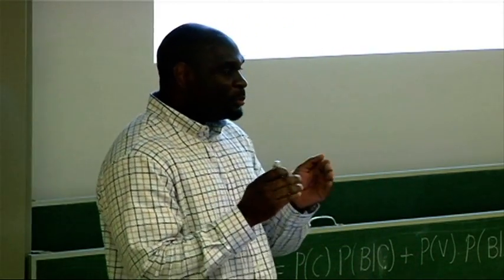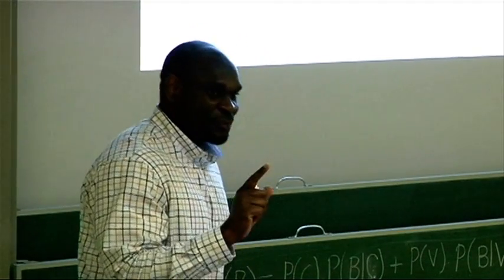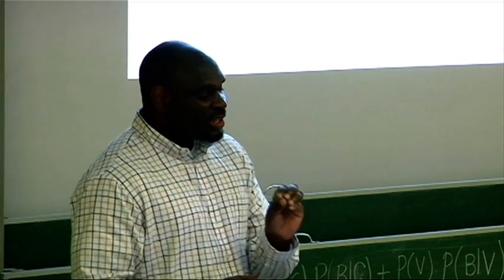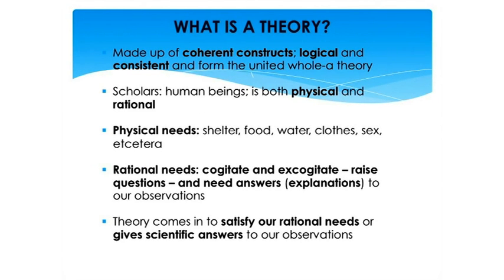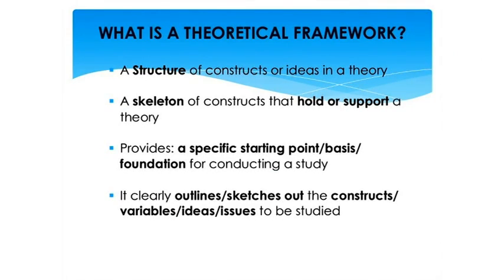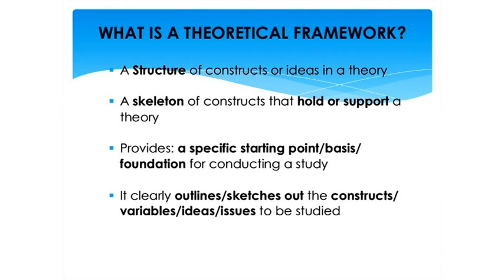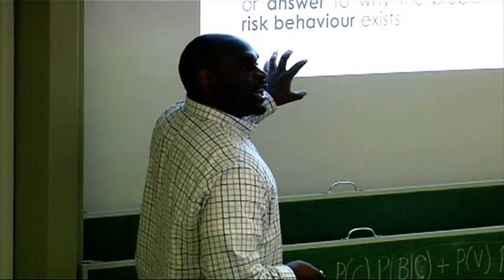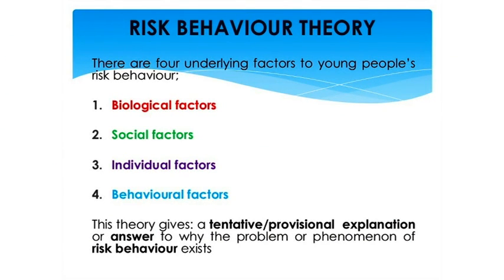Using Theories to Develop Research Questions- Dr G. Mutinta-PART 1